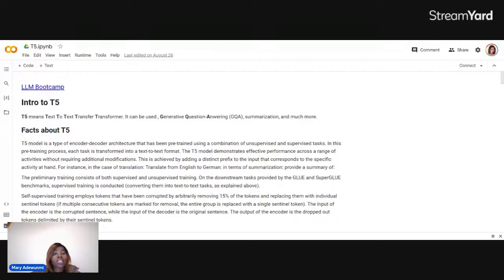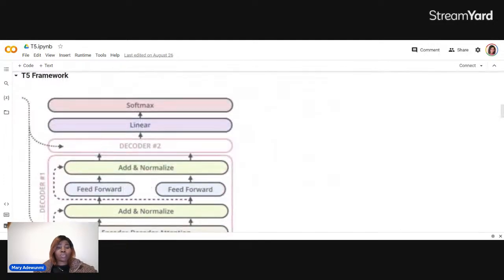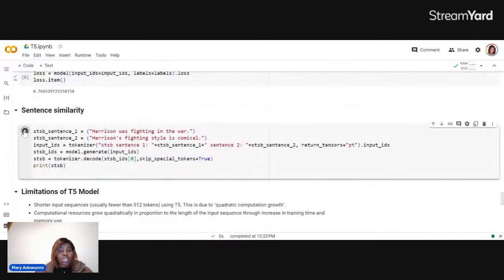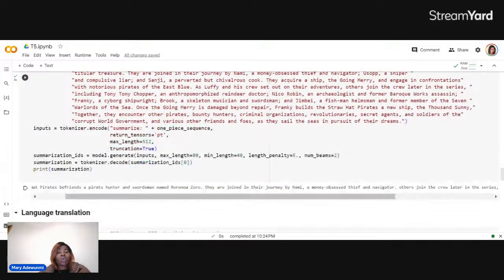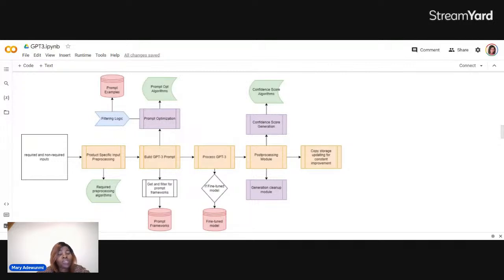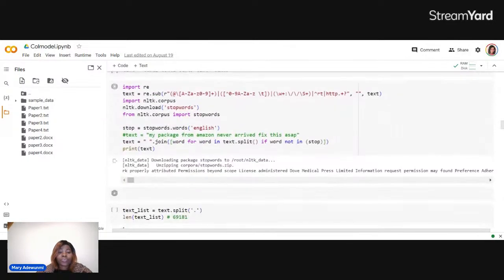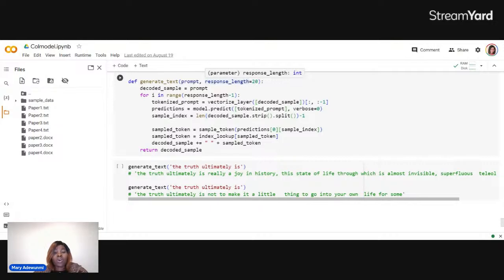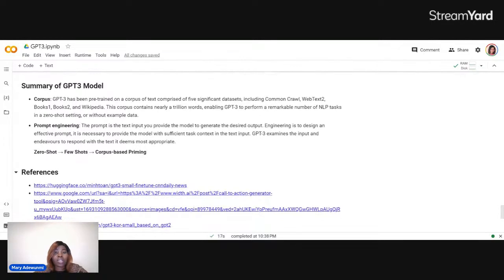Pre-trained transformers- T5 and GPT-3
LLM Bootcamp- Zero to Hero in LLMs

Module:6 Pre-trained Transformers: T5 and GPT